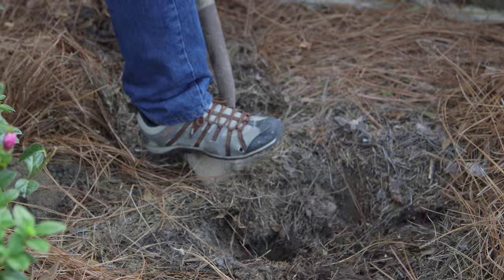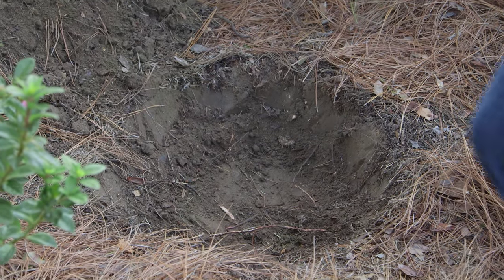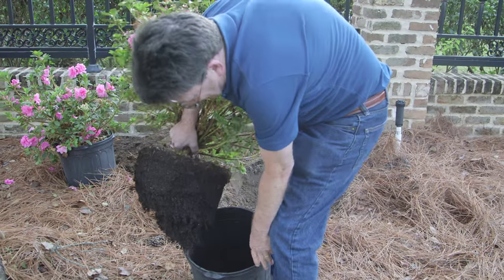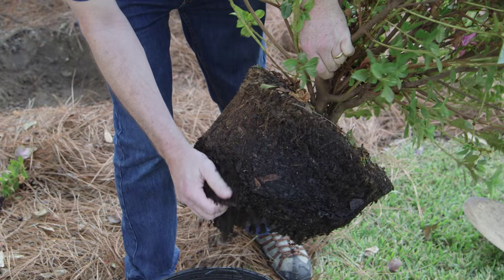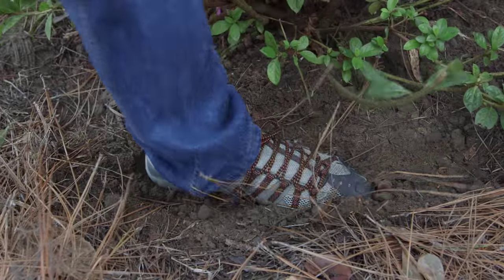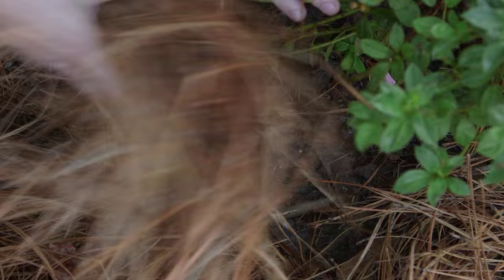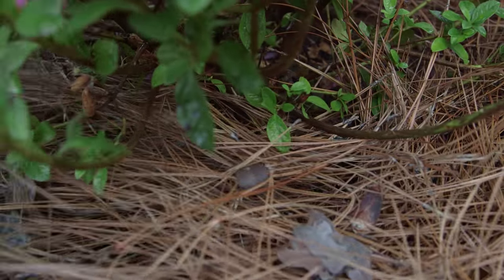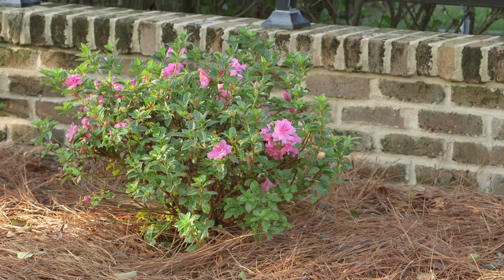Planting Azaleas with the Grumpy Gardener | Southern Living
If the South had a beauty pageant for shrubs, azaleas would take the crown. Learn how to plant them like a pro with this easy how-to from the Grumpy Gardener.